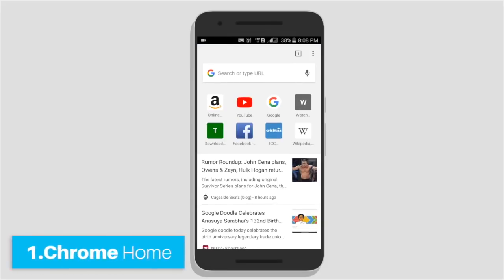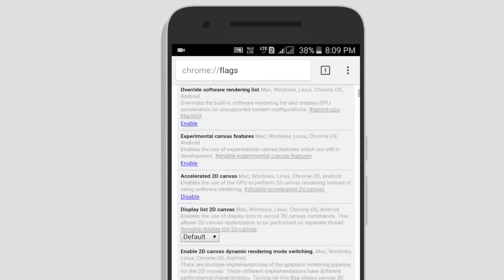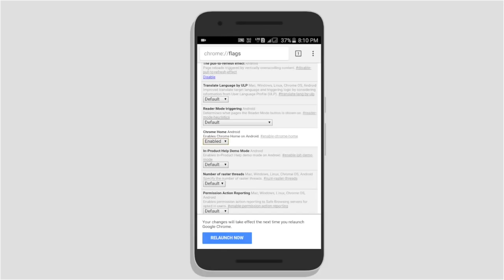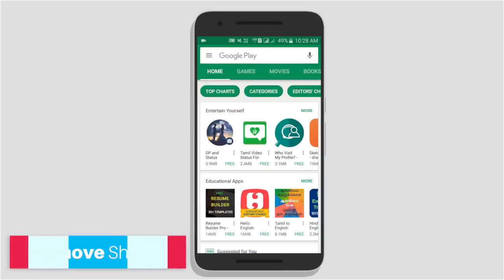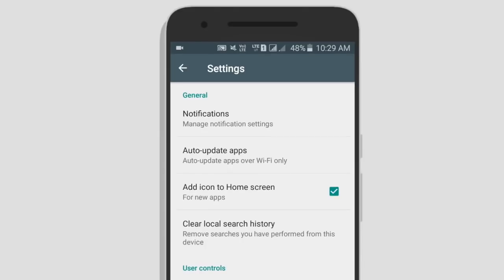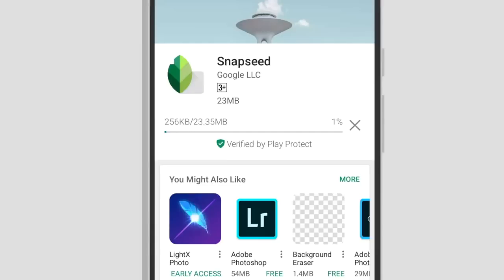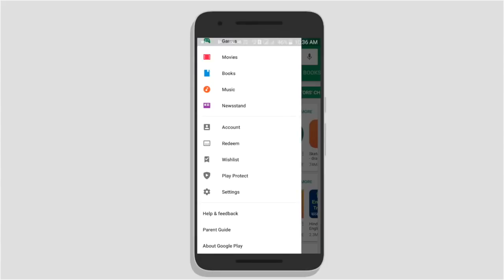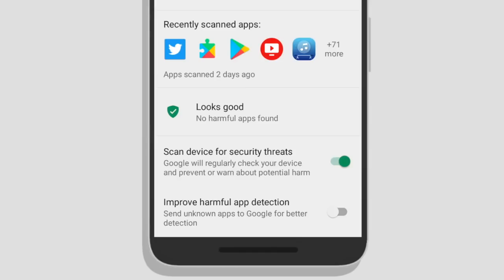Hidden Android Settings Tamil Tutorials World_HD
இந்த வீடியோவில் சிறந்த 3 Hidden Android Settings பற்றி பார்ப்போம்.